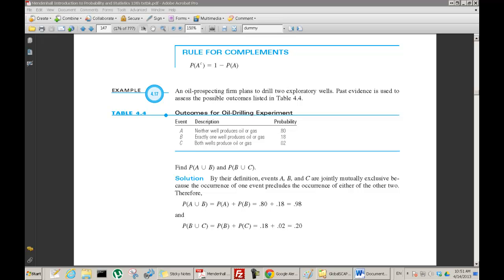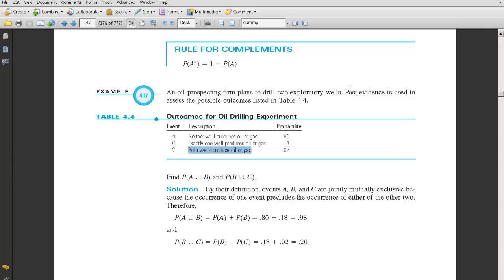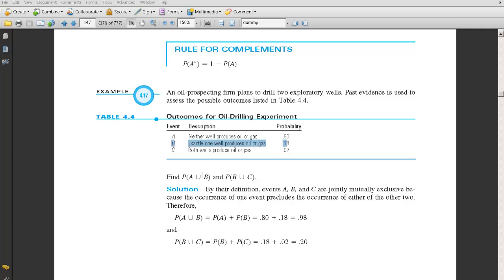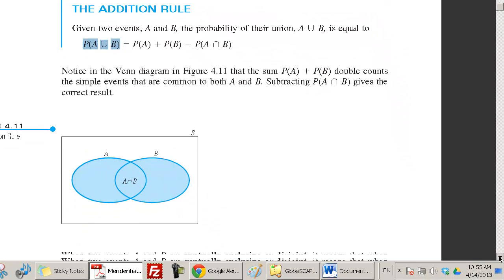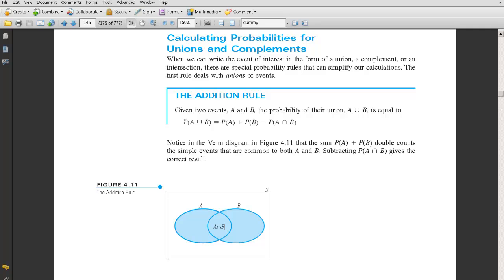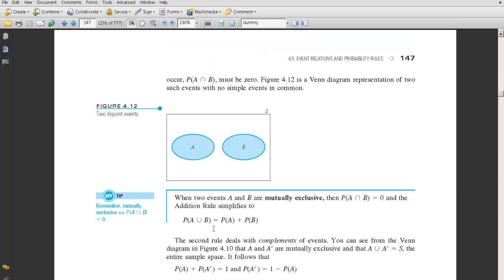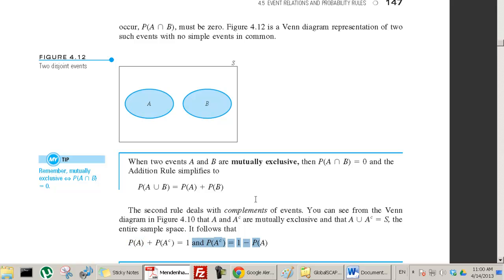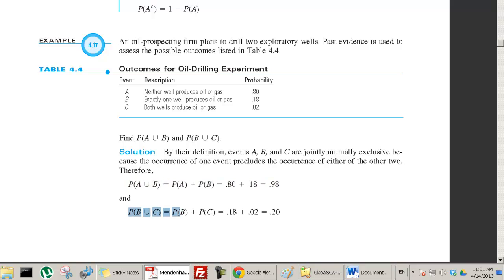Calculating Probabilities part 6 Using Probabliity Rules